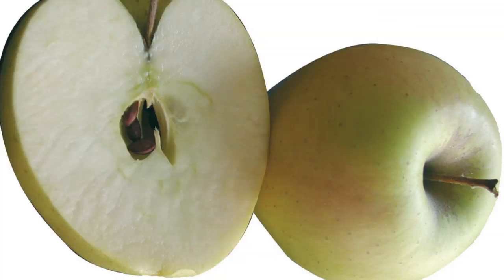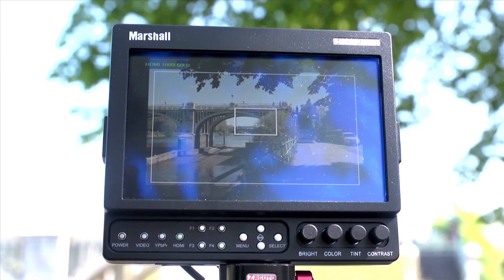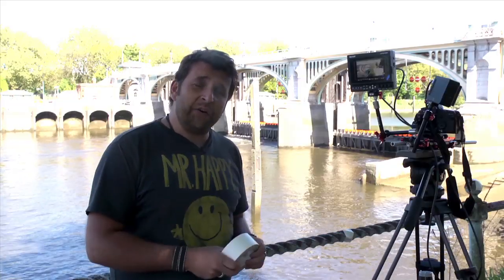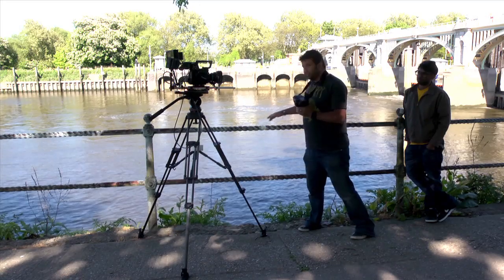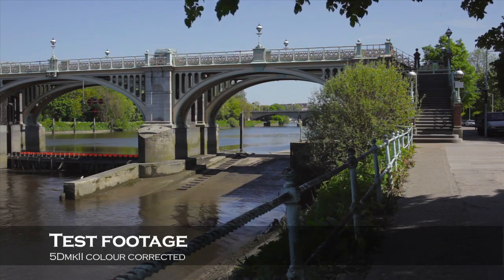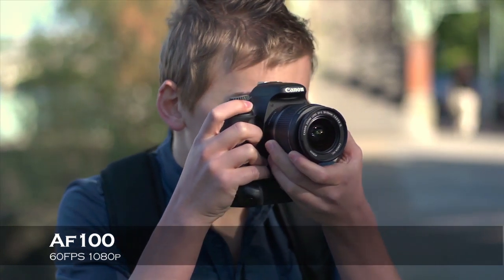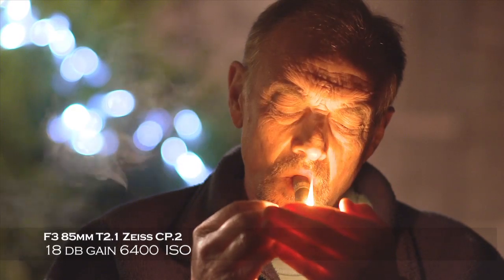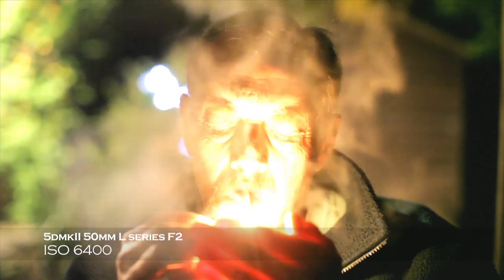Af100 vs FS100 vs F3 (and 5dmk2): Part 1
Check out the above blog for more information.

This is an unscientific test, what I would call a real world test.